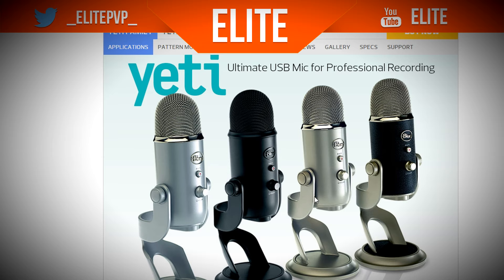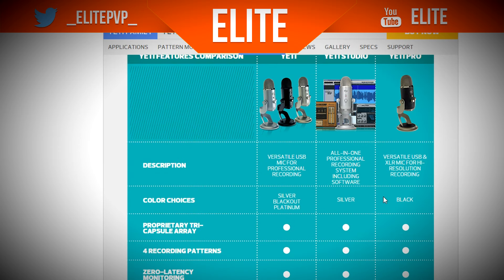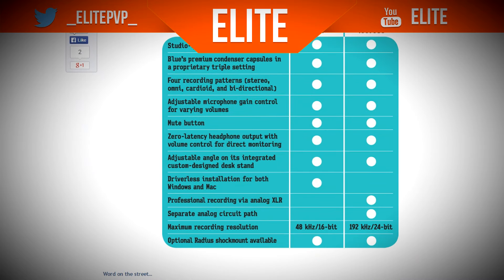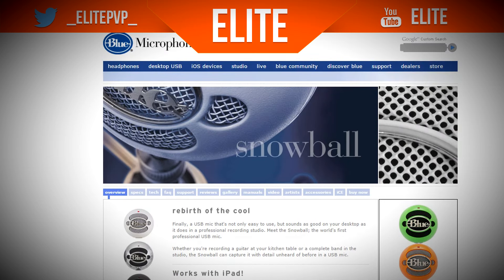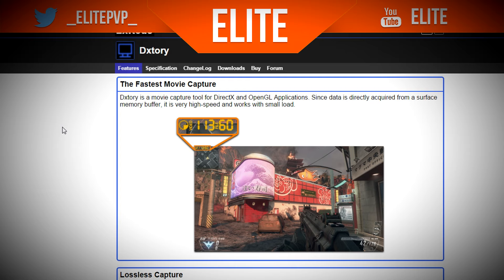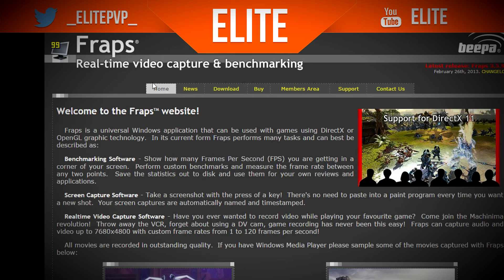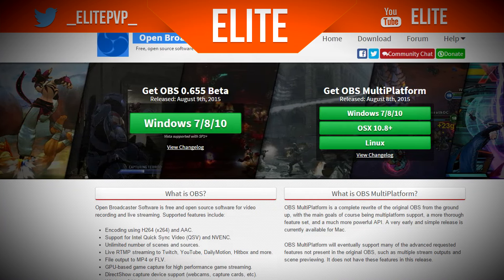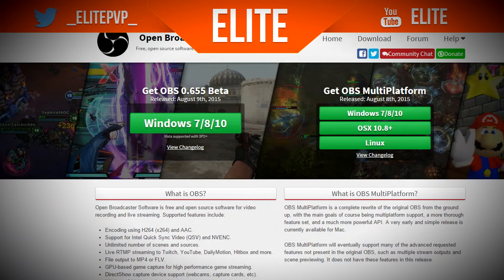How To Start A Youtube Gaming Channel - Equipment!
How To Start A Youtube Gaming Channel!

Microphones

Recording Softwares / Capture Cards

Editing Software

Photo Editing Softwares

Headphones